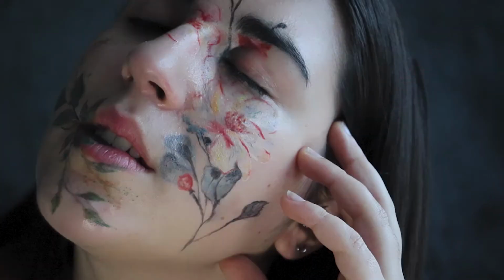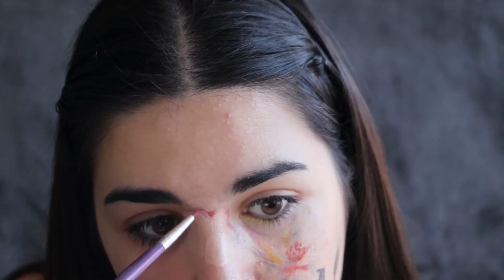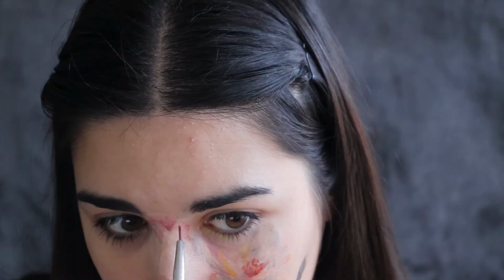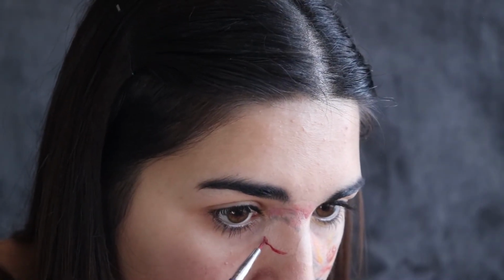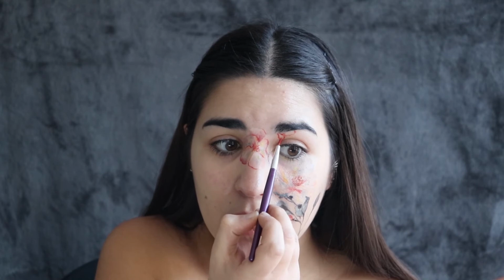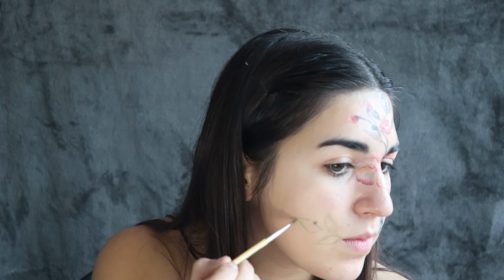Illustrative Floral Makeup | Ana Sousa | GUNK Education